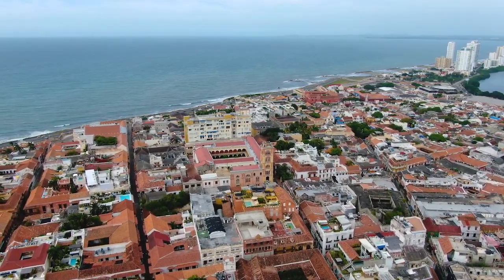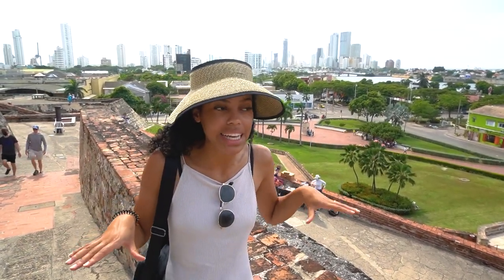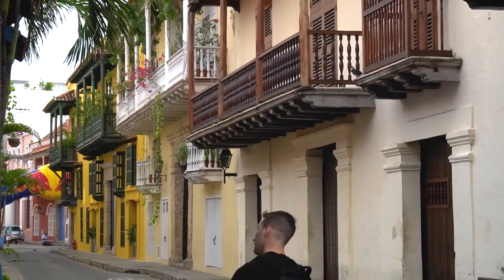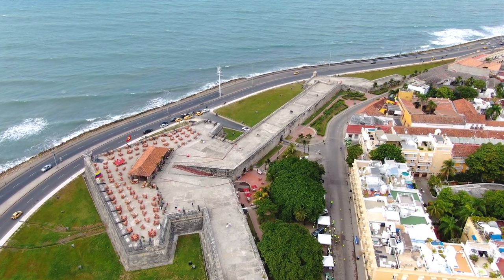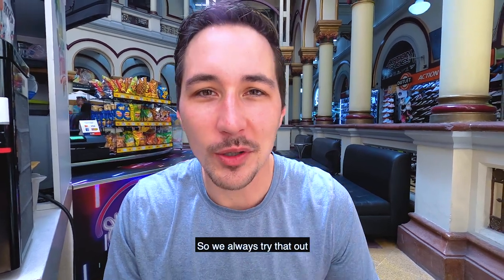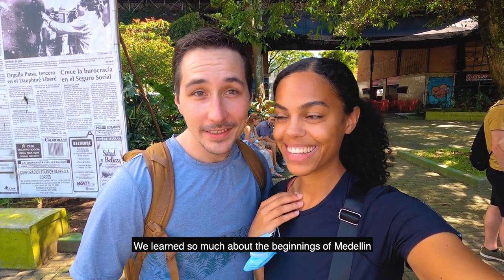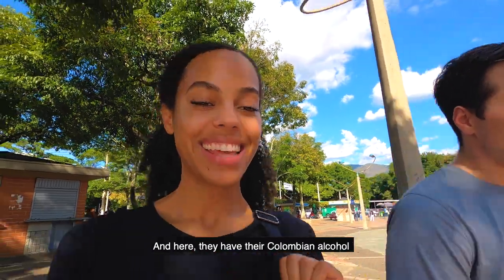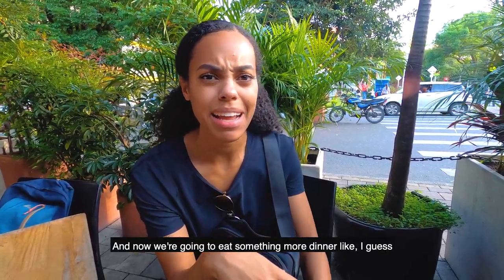24 HOURS IN CARTAGENA COLOMBIA (and a Medellin food tour!)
Our last stop in Colombia is of course, Cartagena, a beautiful city on the Northern part of the country. Most say that Cartagena is the prettiest city in Colombia, and we can definitely see why. We spent 24 hours soaking up all that Cartagena has to offer. So many colorful houses and streets within the walled city, lots of good food, history and friendly people. We also visited Medellin, where we did a walking tour and a Medellin food tour! Our first food tour ever, and it has convinced us to do more. A food tour is the perfect experience to connect with a local and to get to know the country even better. Which city is your favorite? Cartagena or Medellin?

Chapters:
00:00 Introduction
00:36 Exploring Cartagena
06:29 Medellin Walking Tour
09:10 Medellin Food Tour

Our vlogging gear:
Camera Sony a6400
GoPro Hero 8
DJI Drone
(We use it everyday for safe browsing and to access websites in different countries)

Our website offers tips and information for trips around the world. Check us out!